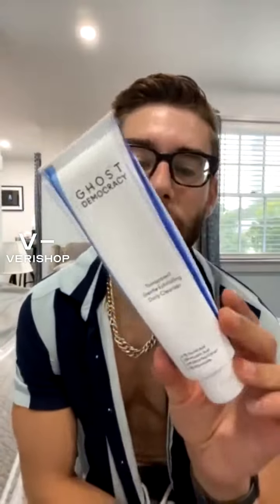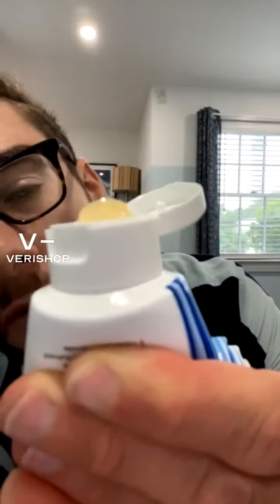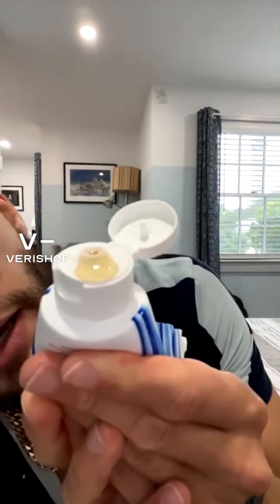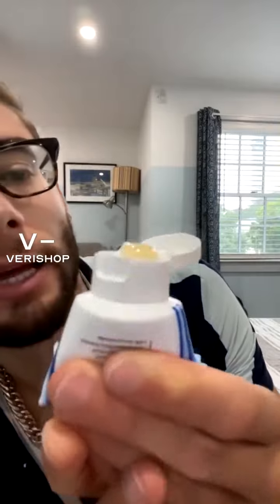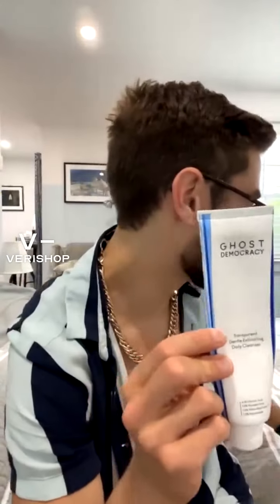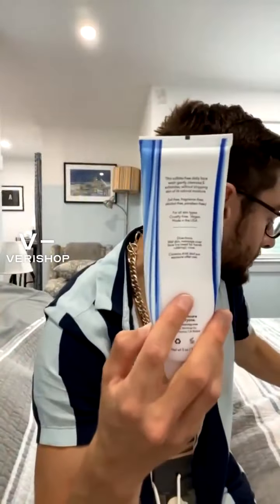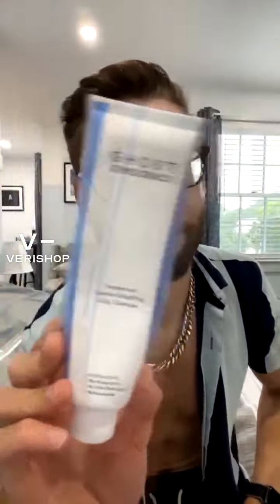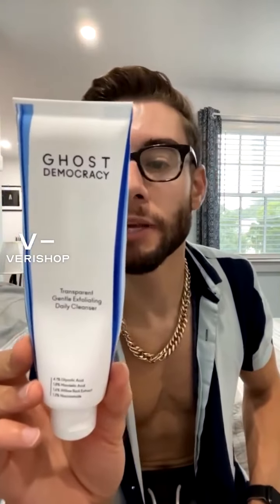Ghost Democracy Transparent Gentle Exfoliating Daily Cleanser Review